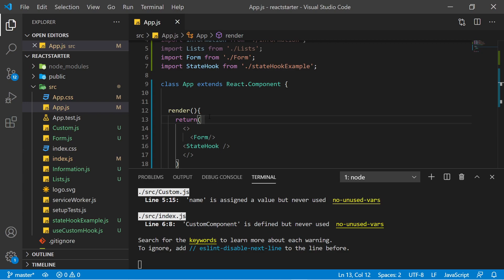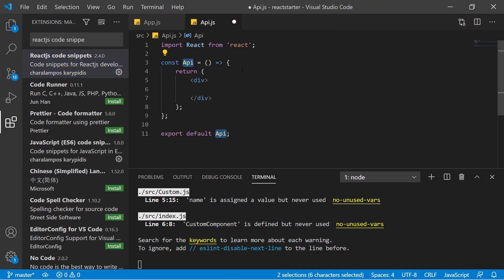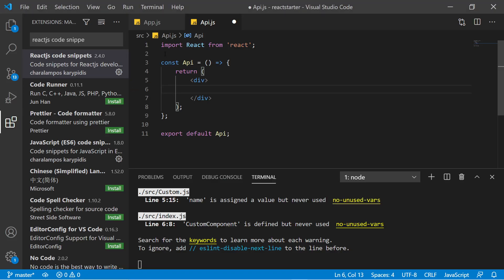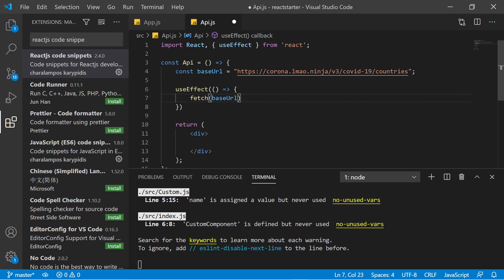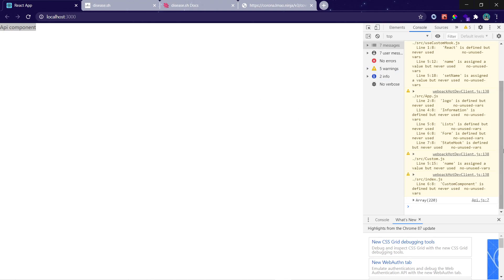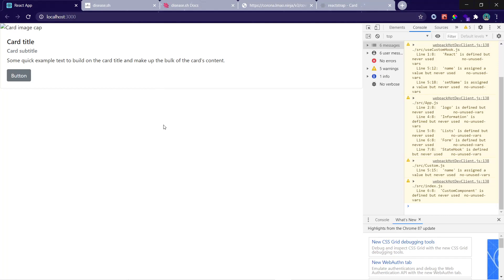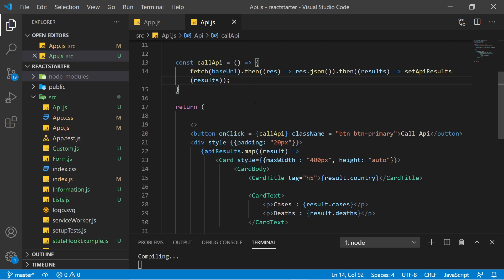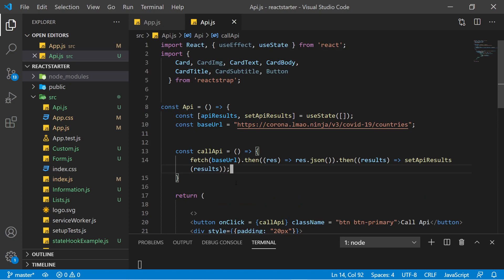API in reactjs | Reactjs tutorials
👨‍💻 In this video, we will learn following things:
- how to call api in functional and class component
- fetch method of javascript
- way to fetch results from api
- api calling ways in react